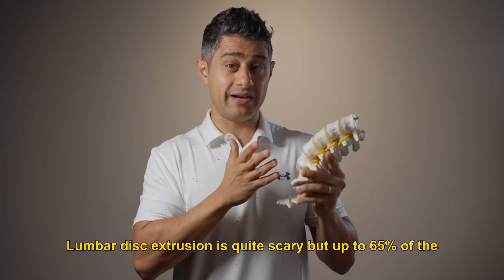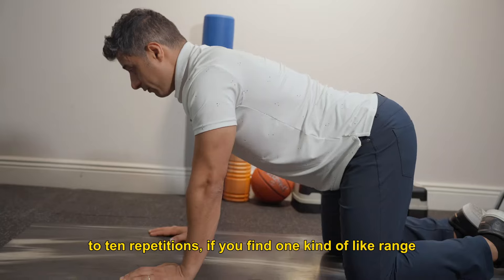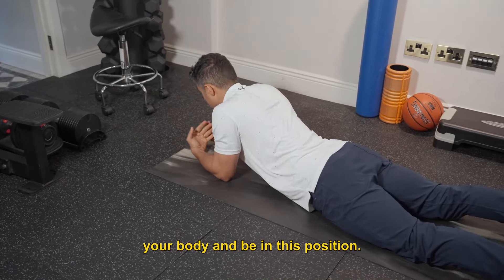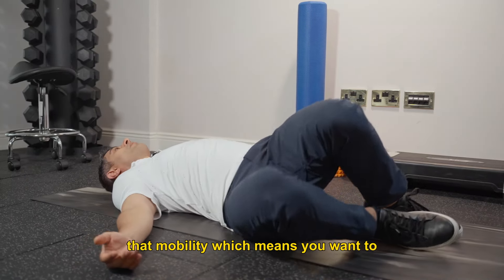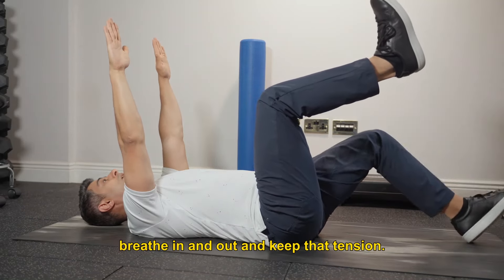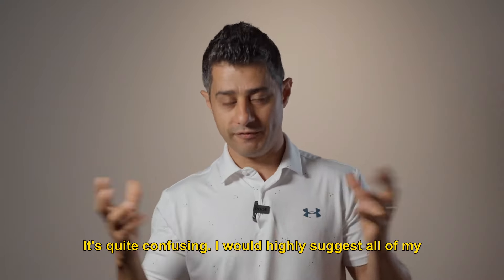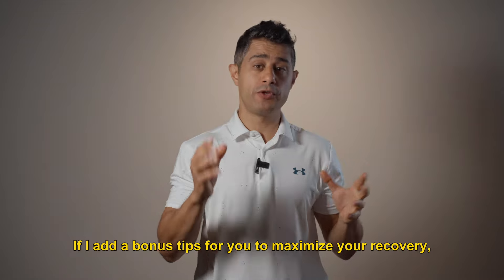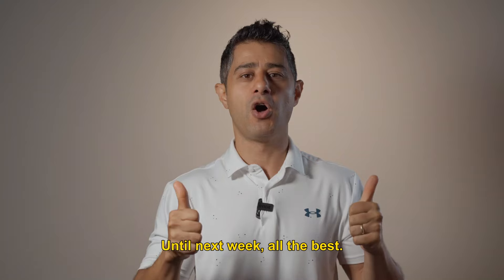Best exercise and tips for lumbar disc extrusion recovery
Understanding lumbar disc extrusion is crucial for managing back pain effectively. A lumbar disc extrusion occurs when the inner gel-like core of a spinal disc pushes through its outer layer, often compressing nearby nerves. This can cause pain, numbness, or weakness, especially in the lower back and legs.

The good news? Studies show that up to 65% to 70% of extruded discs can naturally reabsorb over time, reducing symptoms. In this video, I’ll guide you through specific exercises designed to support this healing process and strengthen your back.

Watch my online clients who recovered within 4 to 6 months of rehabilitation.